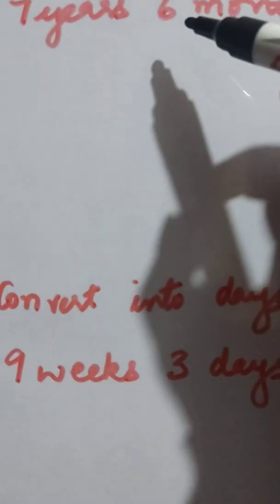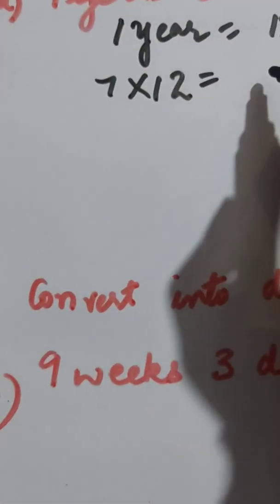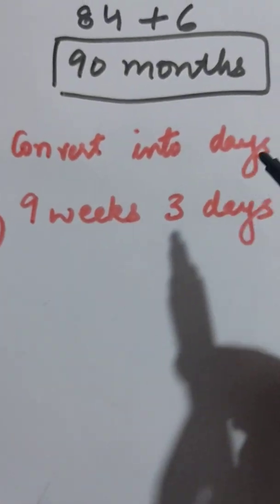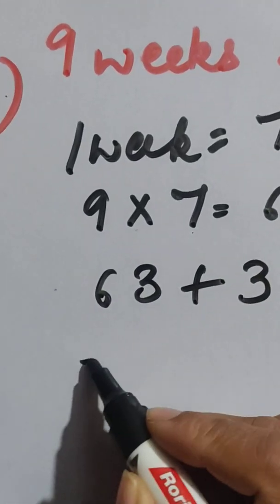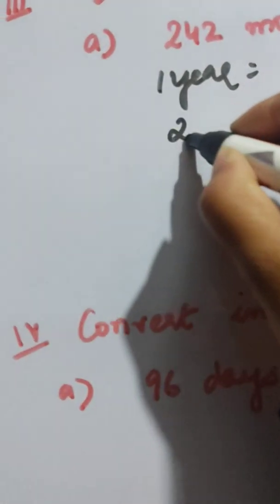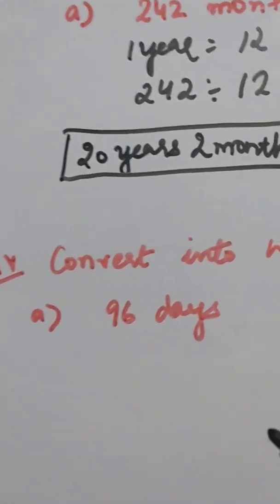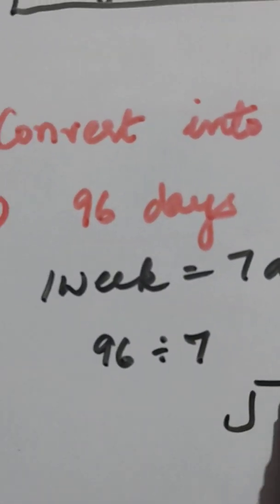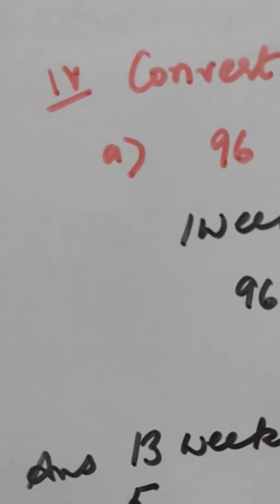Class 4 time part 2